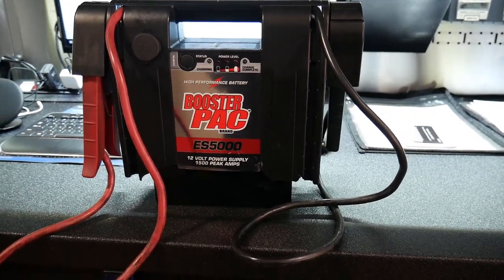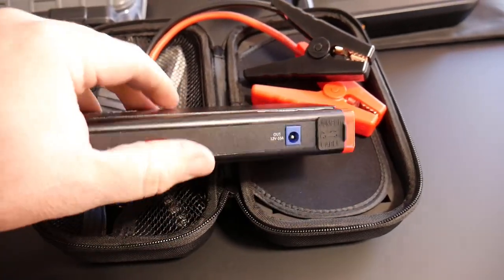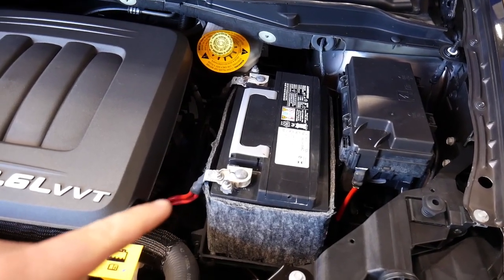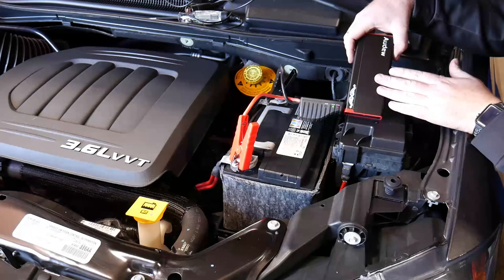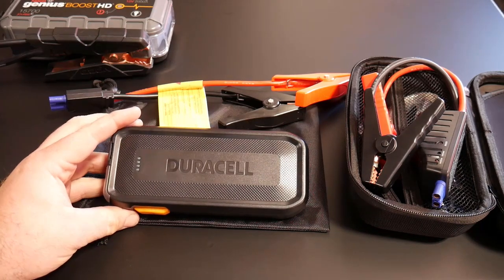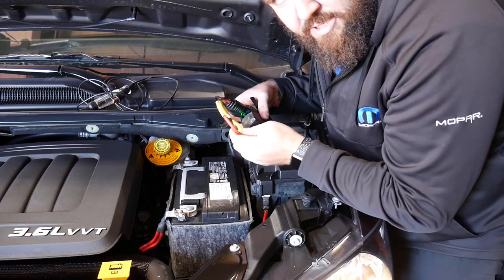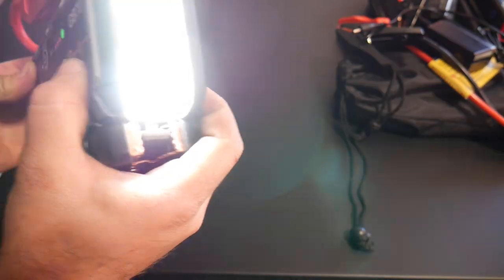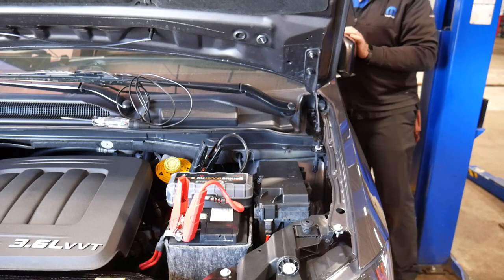MODERN JUMP START PACKS - 3 COMPARISONS AND REVIEWS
A look into what an average modern jump pack can do for you as well as a full review on 3 great choices.
Audew jump pack:

Duracell Jump Pack:

Noco Genius Boost GB70 Jump Pack:

The Duramax:
7" BDS suspension lift spec'd out with...standard knuckles, upgraded fox shocks, dual steering stabilizers, rear drive shaft carrier spacer, Recoil Traction Bars.